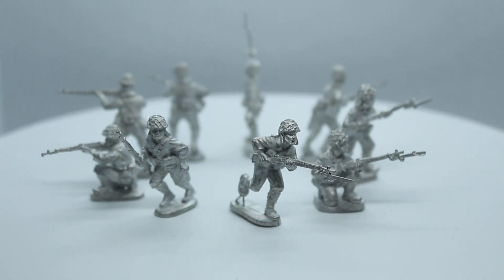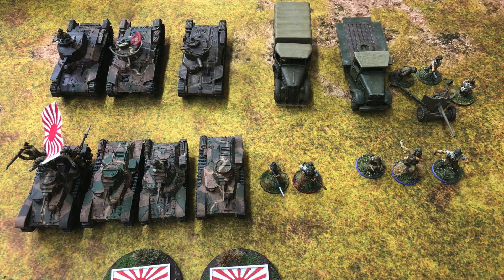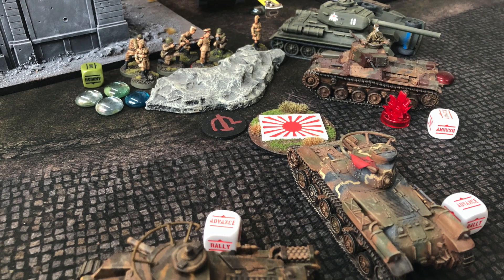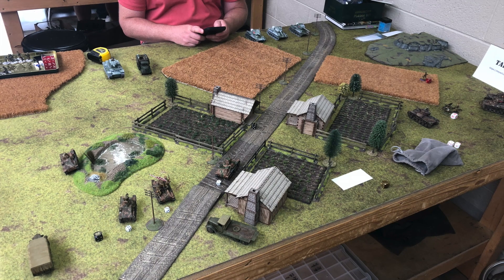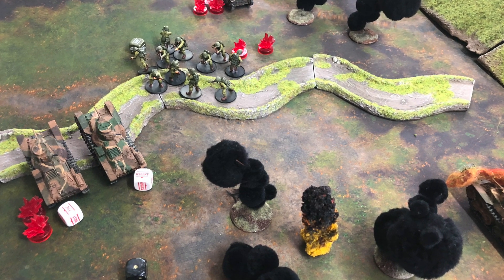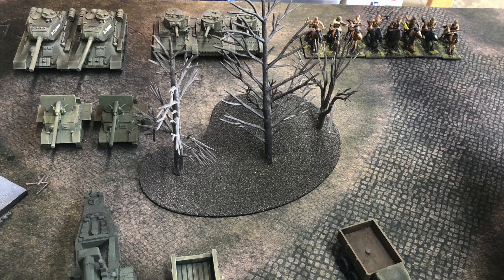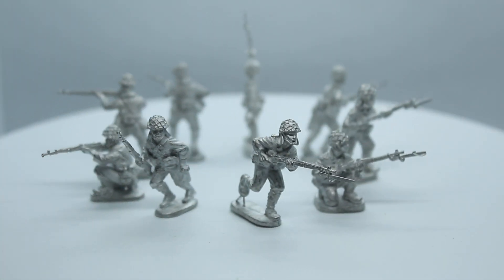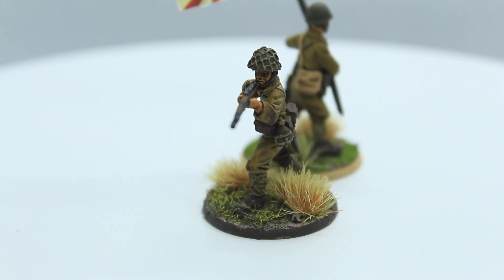My First Bolt Action Tournament + Miniatures Giveaway!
Let's discuss the first Bolt Action Tournament I've ever played in, plus details on how you can win a 9 man Japanese infantry squad from Eureka Games!